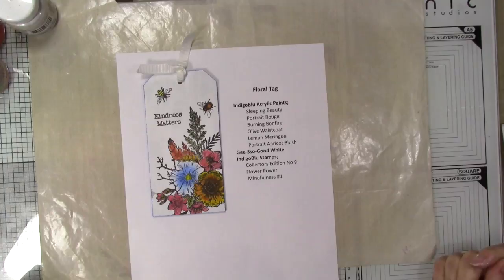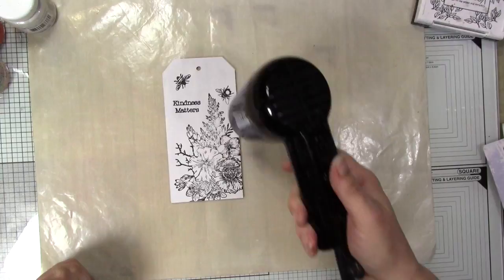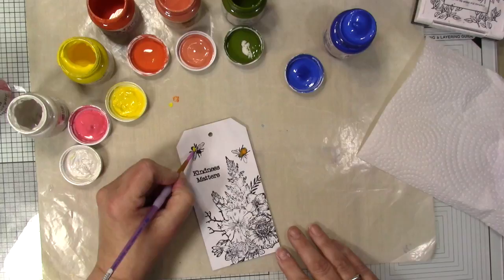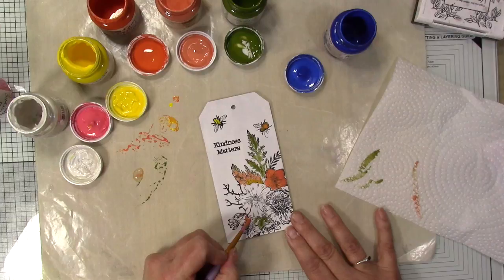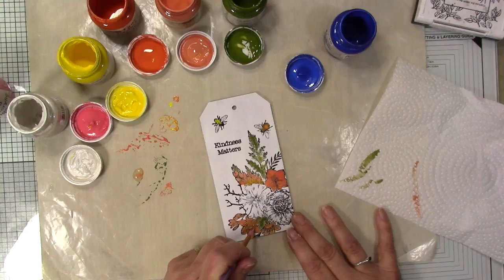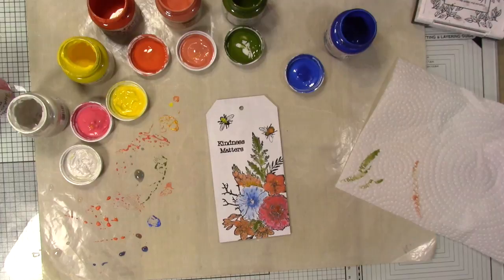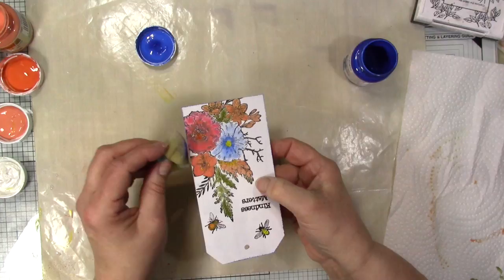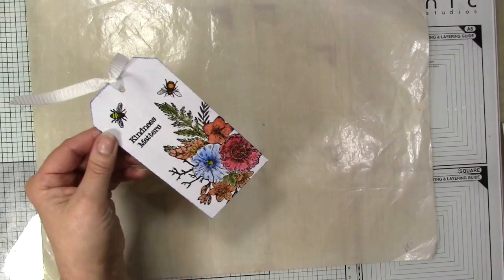Flower Power Art Tag with Kay Molyneux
Join Kay for another in her series of mixed media art tags.